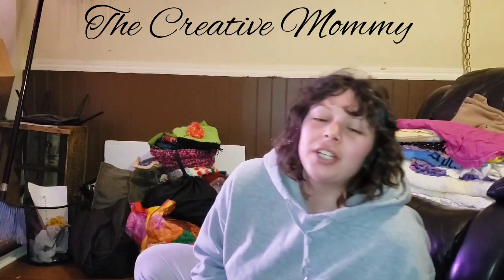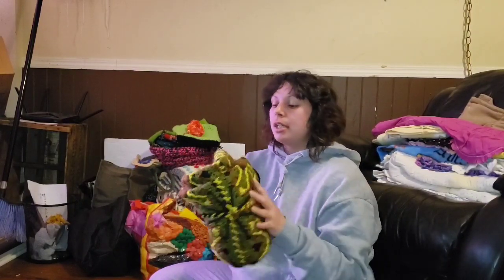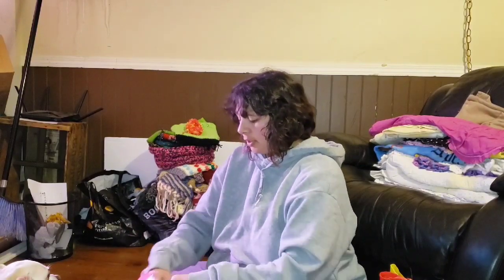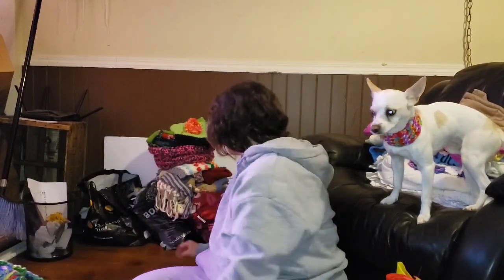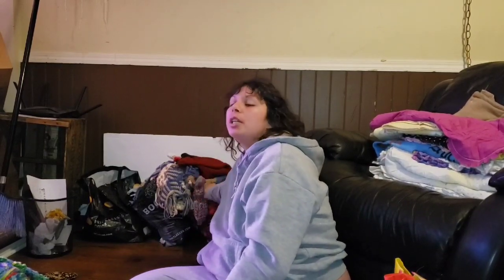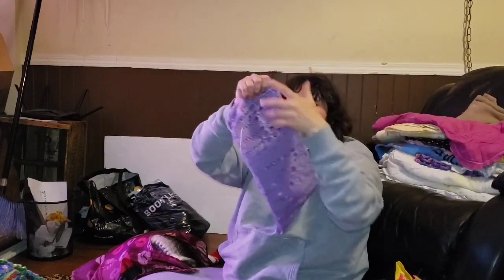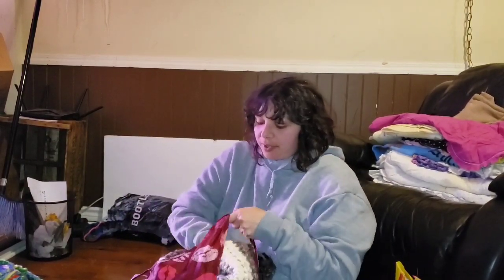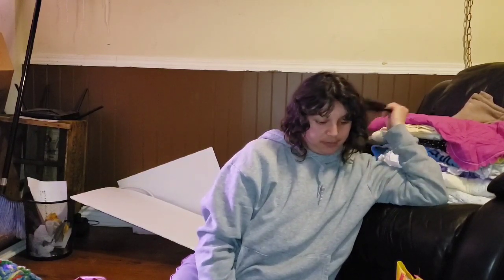WIP Wednesday aka The Giz Show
So much, so many bags, too many projects, so little time, so little energy !

Watch as I go in depth into all my project bags and she what I have been up too over the years lol.

Oh also watch how Gizzy steals the show...